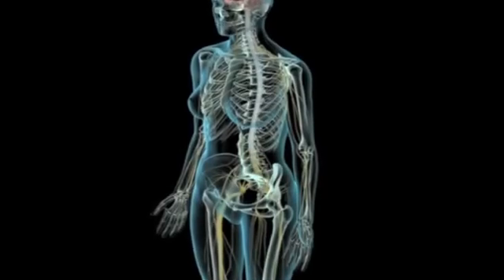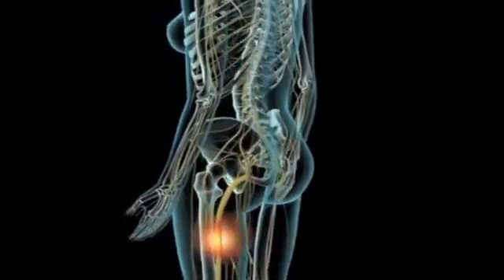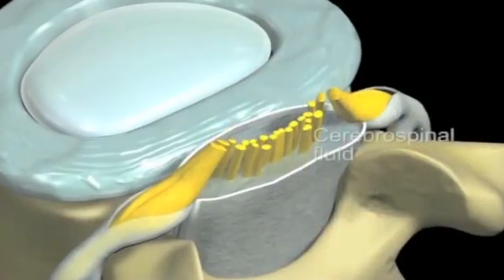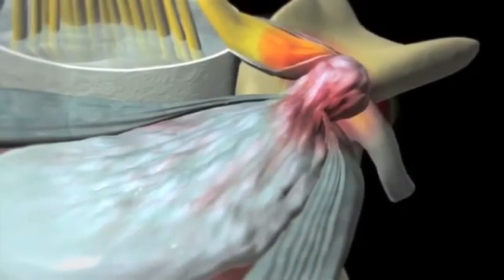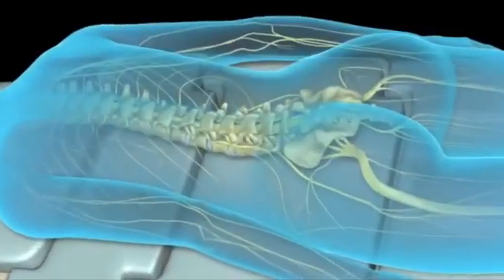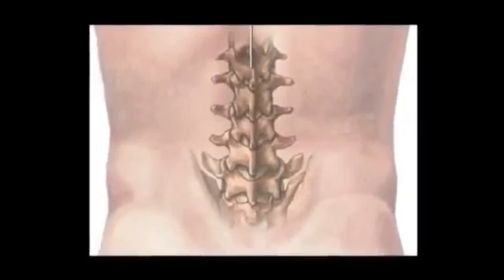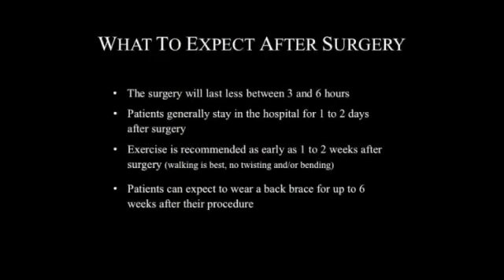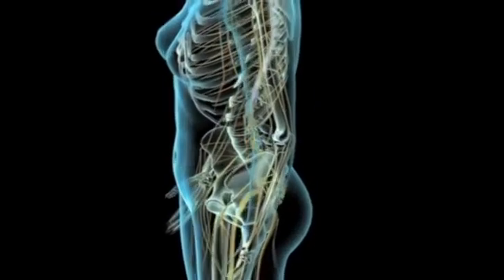Posterior Lumbar Interbody Fusion PLIF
Patient information abut the Posterior Lumbar Interbody Fusion procedure offered by BSNI.